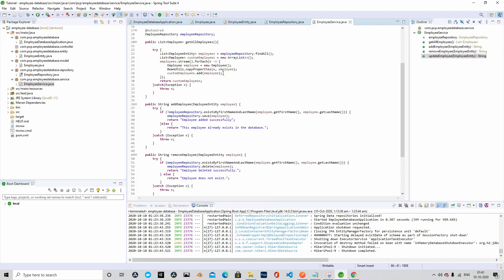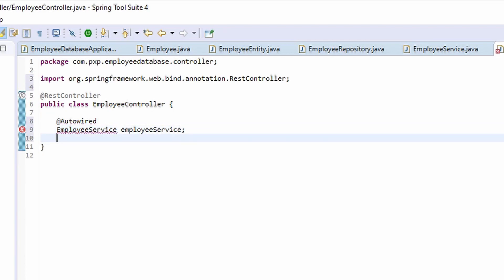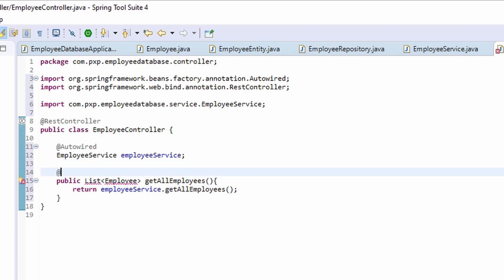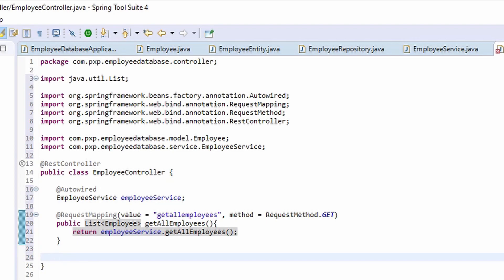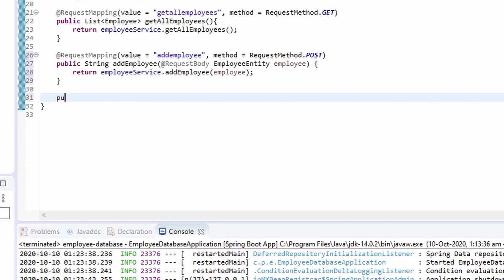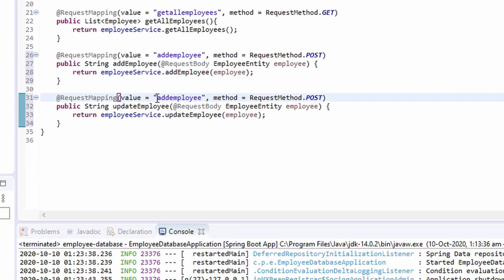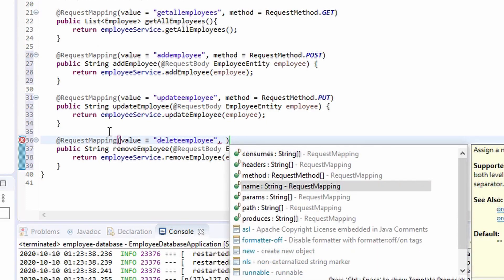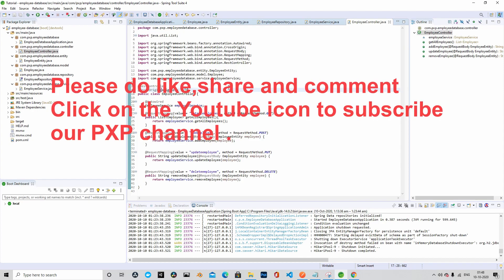Connecting Flutter with Spring Boot Rest API - Part 3 | The Controller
This tutorial demonstrates how to connect to Spring Boot backend from Flutter UI. We will learn how to consume Spring Boot REST API from Flutter UI. In this episode we will build the controller of the Spring Boot backend.